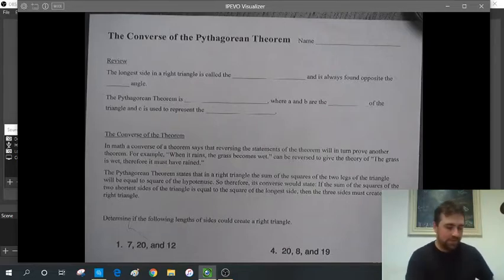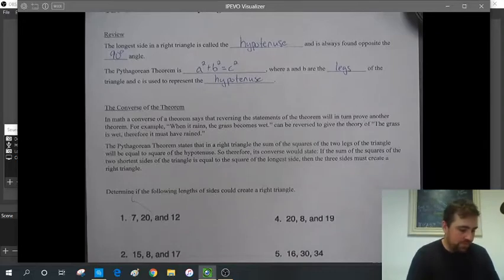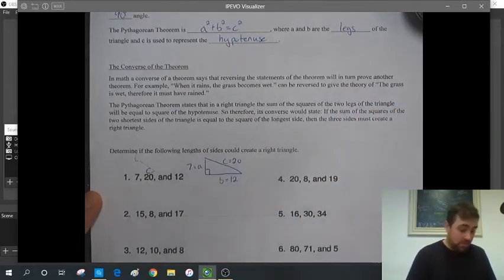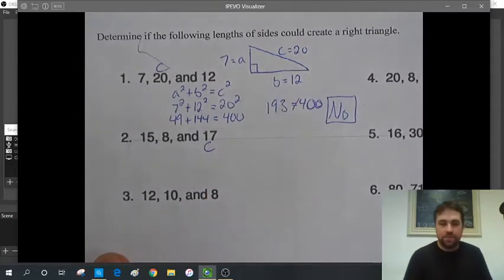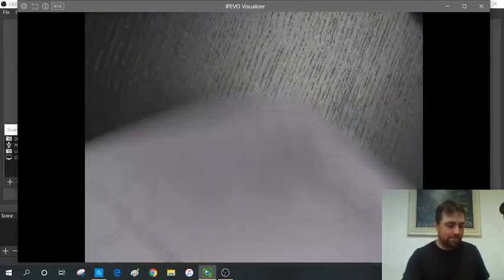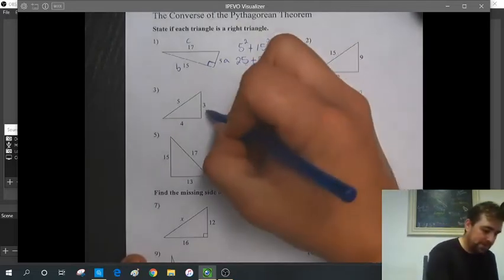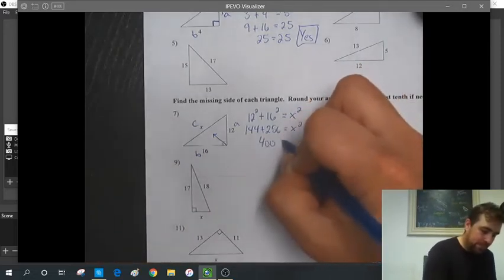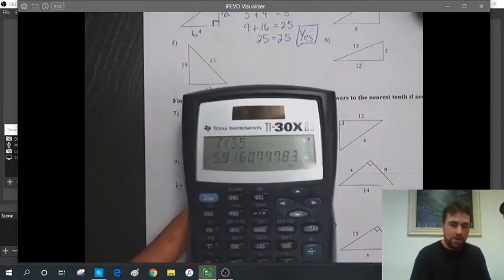Mr. Couch - Converse of the Pythagorean Theorem WS Explained